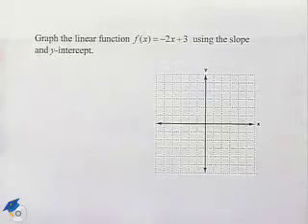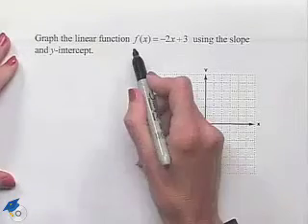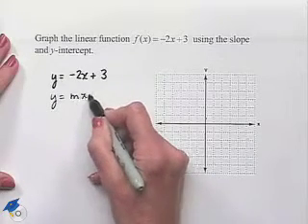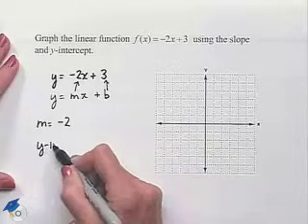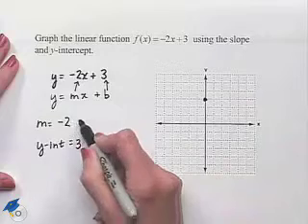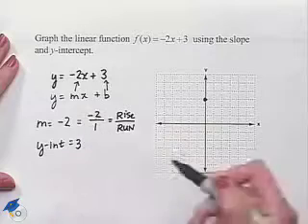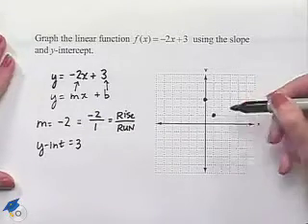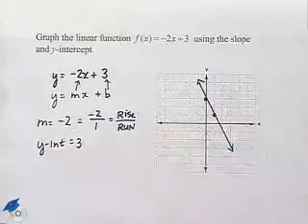Blitzer Thinking Mathematically Ch 7 Ex 9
A professor shows how to graph a linear function.